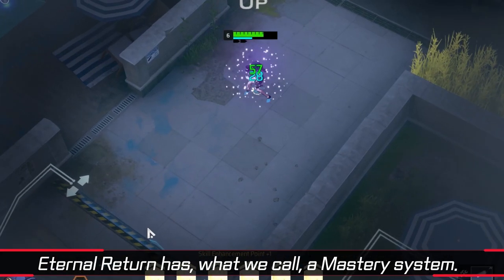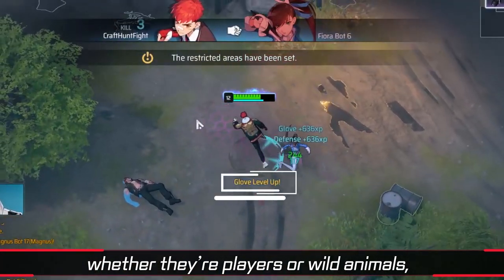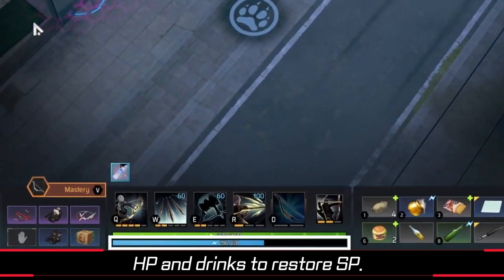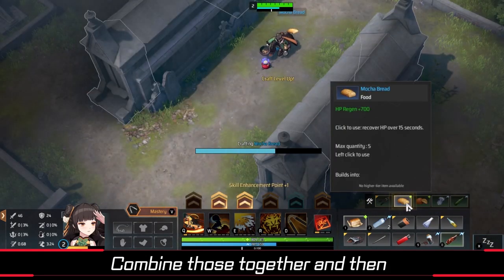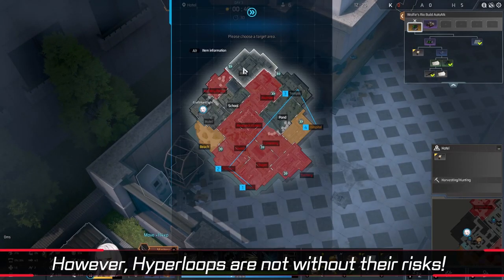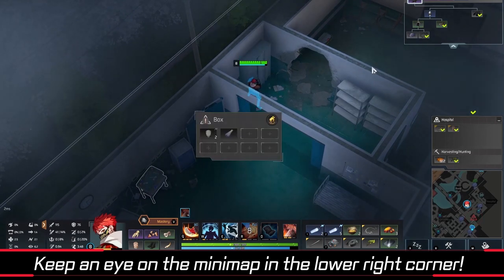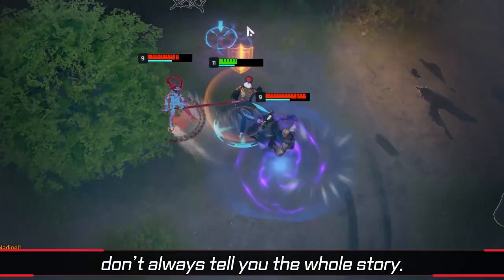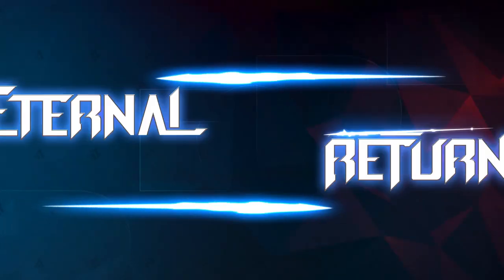How to Play - Eternal Return | Advanced Guide (feat. Wolf Schröder)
Want to take your Eternal Return gameplay to the next level? Wolf is here to help you out!

Time to Dominate Lumia Island!

00:00 Intro
00:12 Mastery System
01:05 Food & Drinks (HP and SP recovery)
02:11 Hyperloop System
03:10 Ping System & Minimap
03:43 Test Subject Information